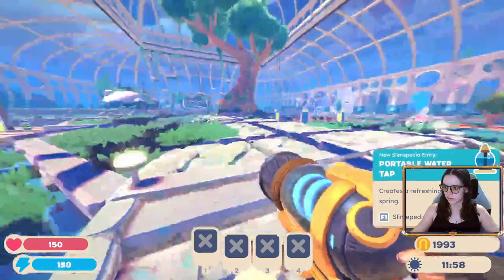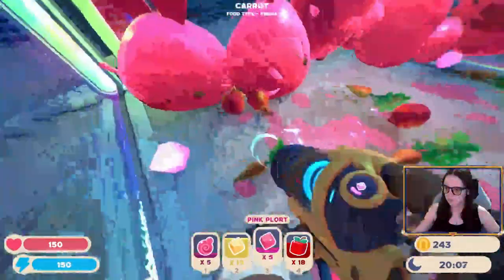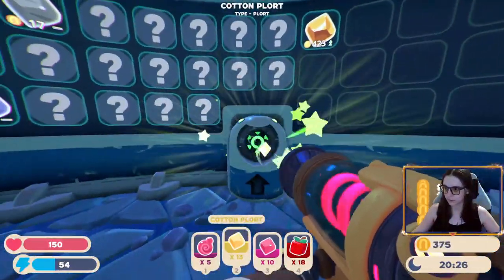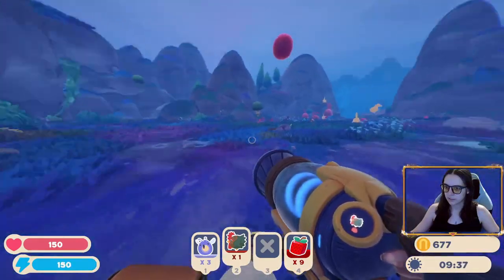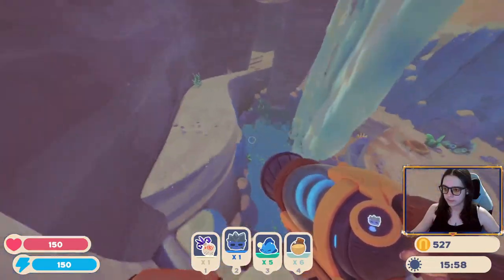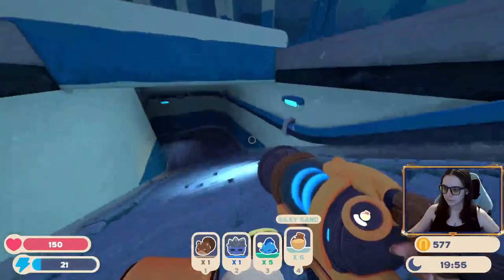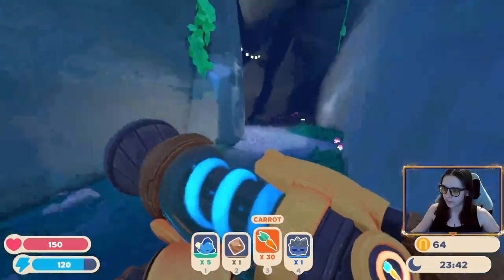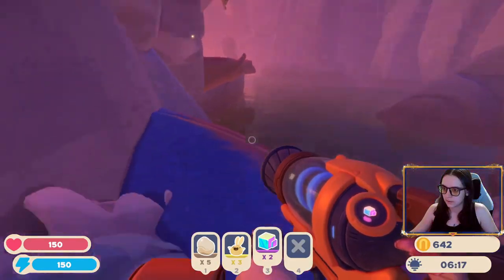Slime Rancher 2 Chill Let's Play [Part 2] - Ember Valley & Starlight Strand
❤️Welcome to my laid back gameplay video of Slime Rancher 2 in the newest patch (0.4.1)! Join me as I explore Ember Valley and Starlight Strand and capture new adorable slimes.

🎮About Slime Rancher 2:
Slime Rancher 2 is the sequel to the popular life simulation game, Slime Rancher, where players explore, collect, and manage adorable slimes in a whimsical world. The sequel introduces new slimes, locations, and gameplay mechanics, offering a fresh experience for fans of the original game.

✨Chapters
0:00 Intro
2:19 Unlocking The Den
4:30 Popping Cotton Gordo
8:26 Starlight Strand Portal
11:32 Literally Herding Cats (Tabbies)
17:55 Popping Phosphor Gordo
23:52 Exploring Ember Valley
31:49 Committing a War Crime (jk)
32:22 Pretending Nothing Happened
33:30 Ringtail Bunny!
38:00 Exploring Starlight Strand
41:00 Finding Hunter Gordo
46:45 Farming